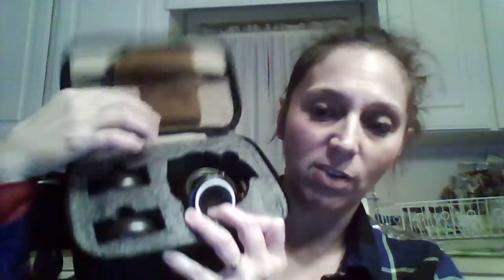OMyTeas' Portable Travel Tea Set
OMyTeas' Portable Travel Tea Set. Handmade, porcelain. Gorgeous, and well made. I love the portable case. This is so elegant, it makes you feel special using it. It has a built in strainer in the spot, so it can be used with loose leaf tea. Just stunning. Bamboo serving tray.
Sold on Amazon
No one has the rights to my video in any way.